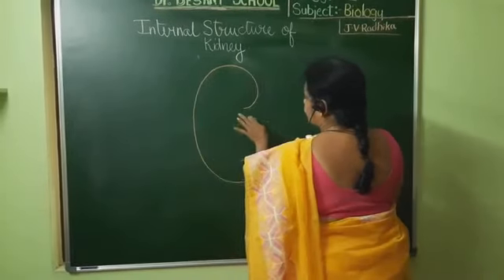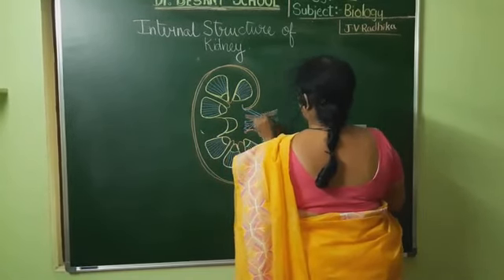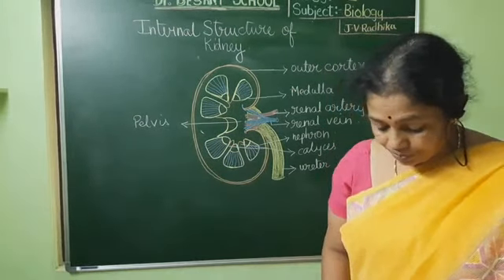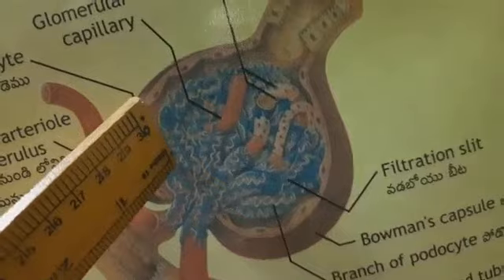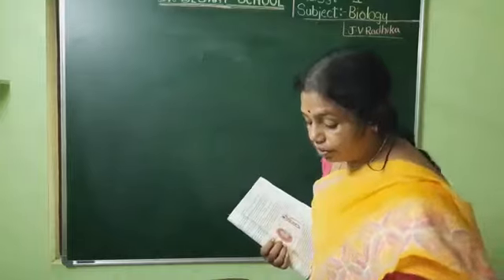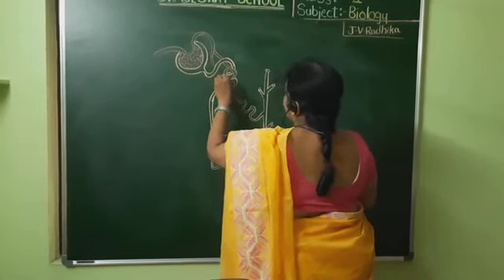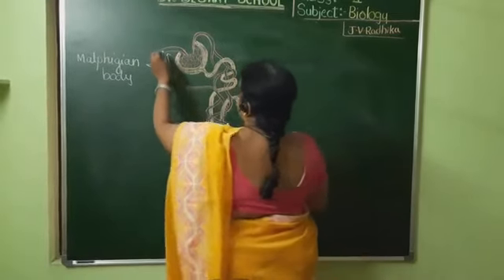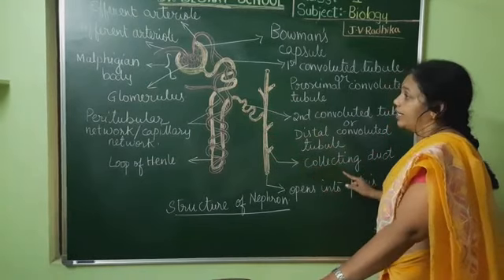DR.Besant School/Class 10/Biology/V15